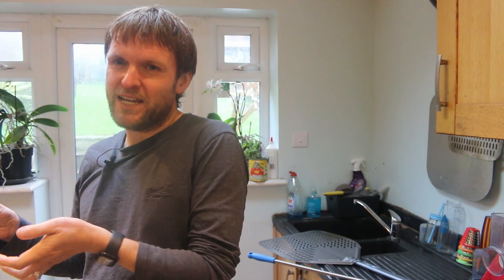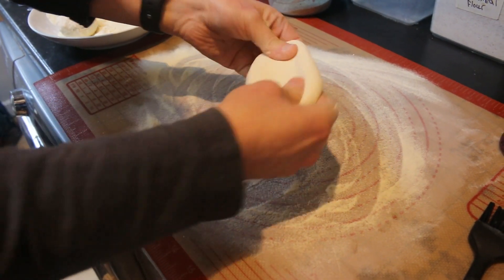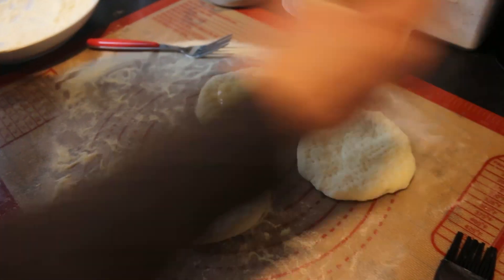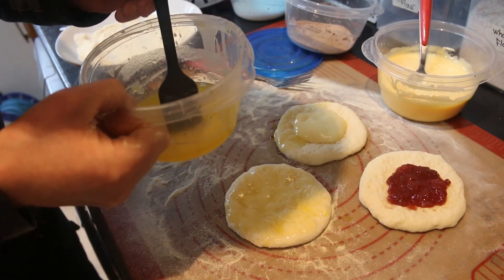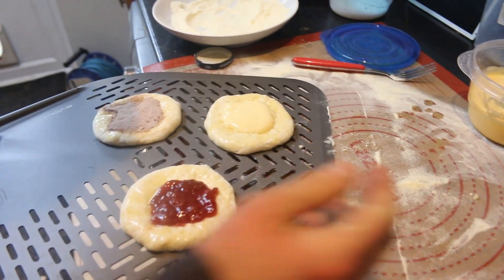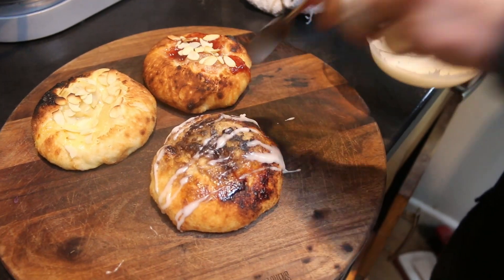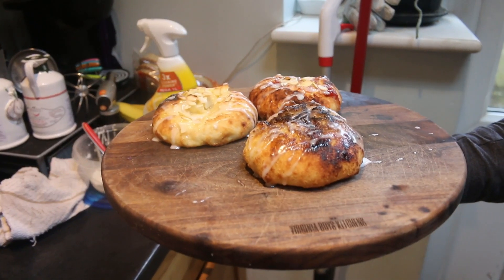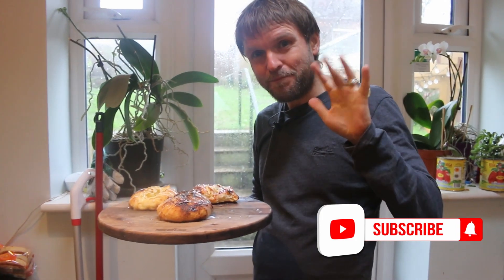Pizza Dough Dessert Pastries | Gozney Dome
We love dessert and coming up with new ideas and these little dessert pizza dough pastries are the perfect bite.

What's really great is you can fill the middle with any sweet treat of your choice. We've given you three ideas here, but why not think of some others?

Amazon UK

Pets At Nature: Got a dog?